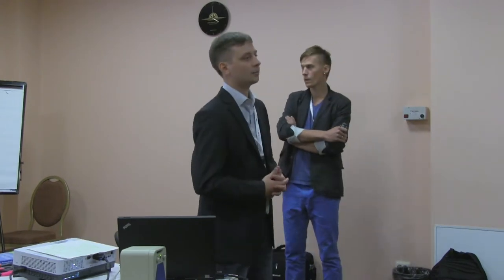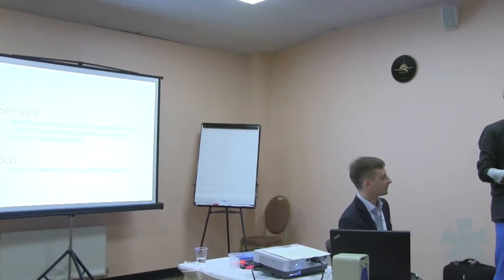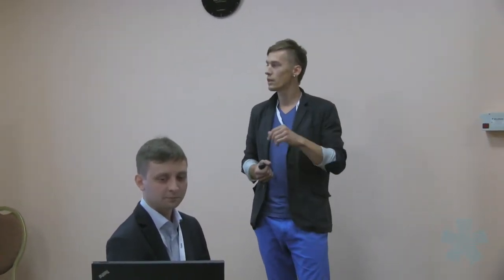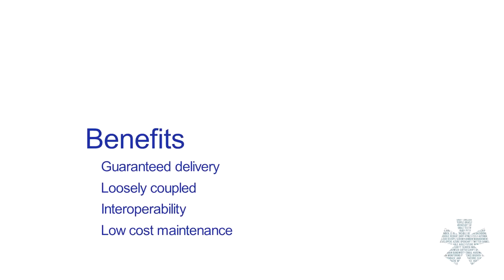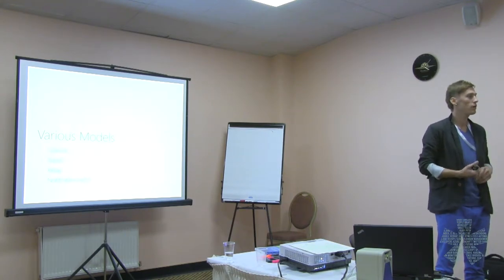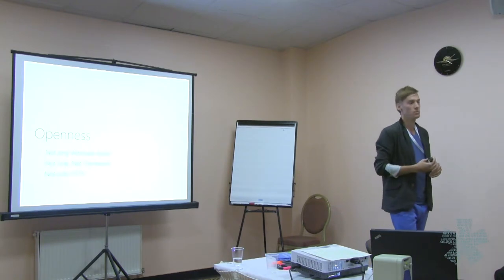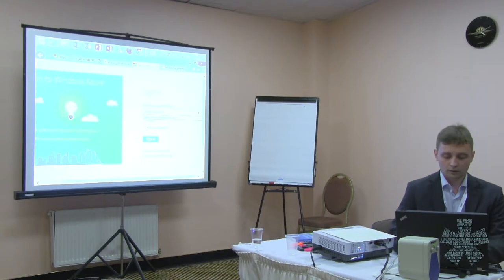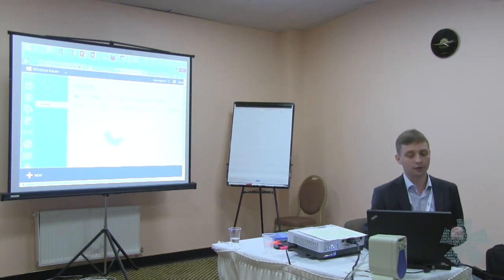Aigars Mačiņš, Valdis Iljuconoks 'Connecting clients with Windows Azure Service Bus'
Presentation: Connecting clients with Windows Azure Service Bus
Speakers: Aigars Machin'sh and Valdis Iljuconoks
Event: Wildcard Conference, September 13, 2013, Jurmala, Latvia